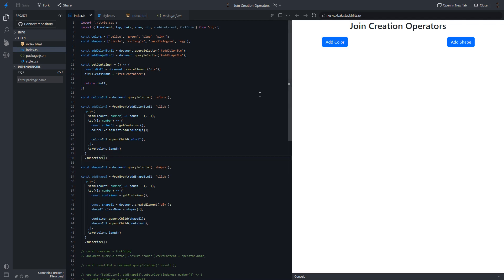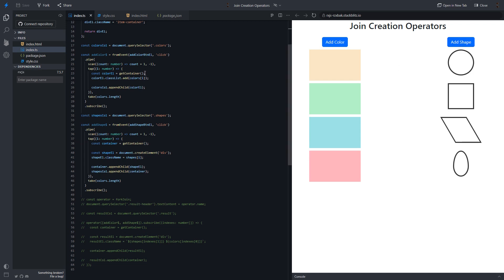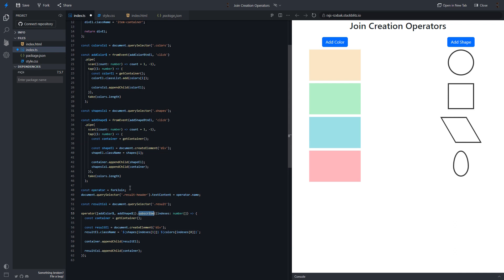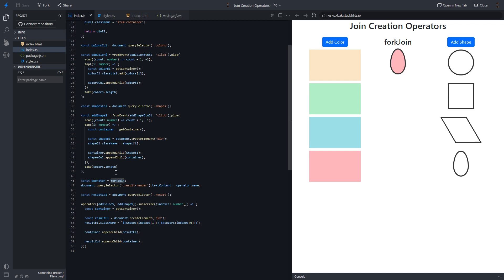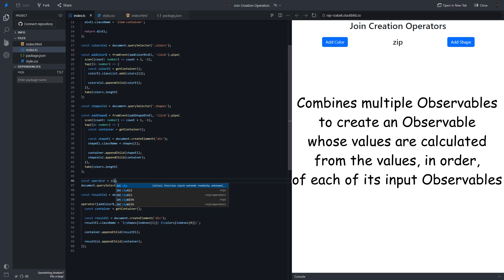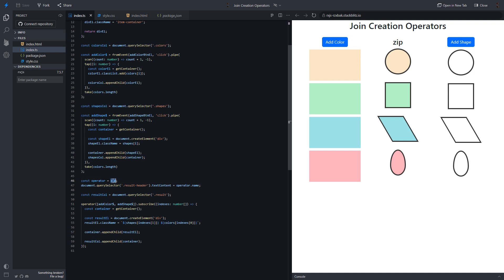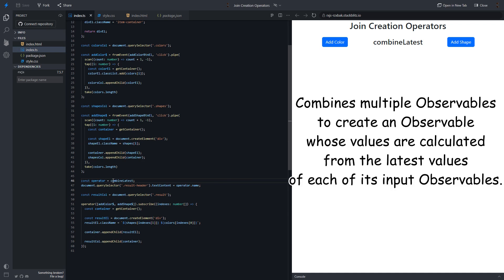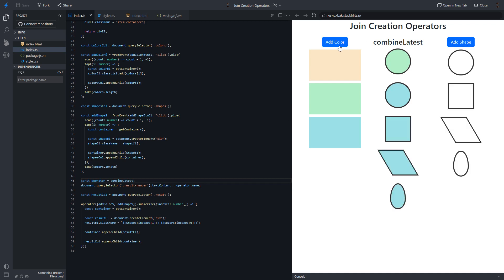RxJs operators: forkJoin vs zip vs combineLatest.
Let's investigate the difference between forkJoin, Zip and combineLatest operators of RxJs library